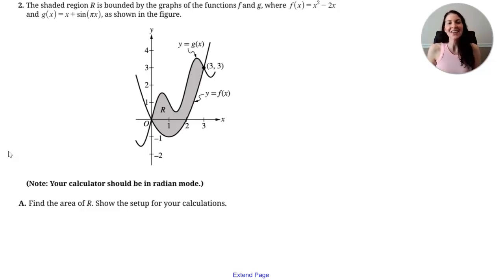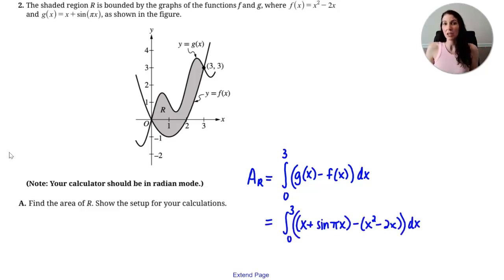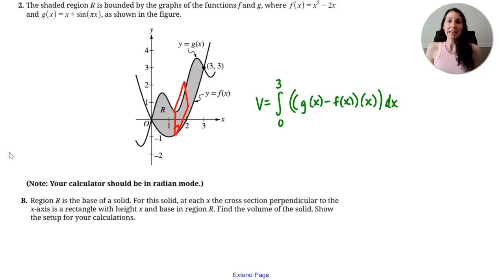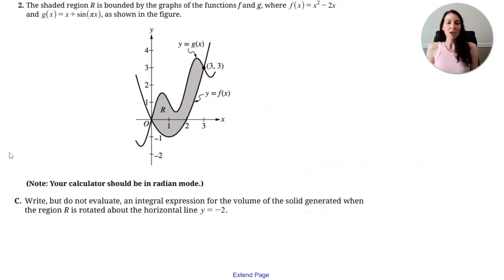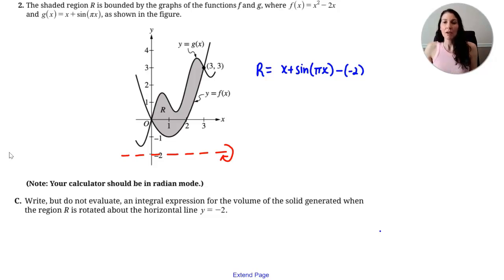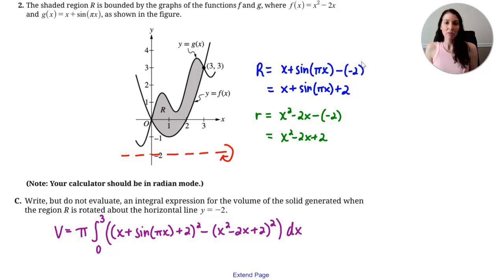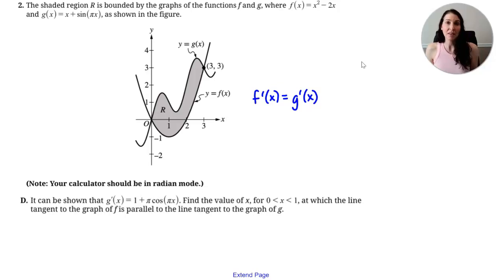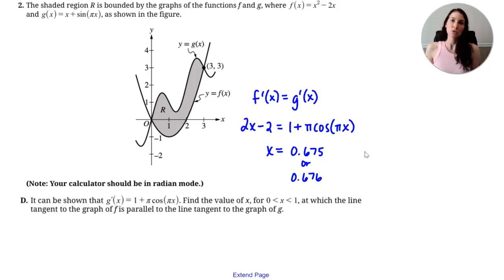2025 AP Calculus AB FRQ #2 Explained | Step-by-Step Solution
High school Calculus AB teacher gives clear solution to Calculator FRQ #2 from the 2025 AP Calculus AB Free Response Questions. Whether you're preparing for the AP Calculus exam or reviewing after the test, this detailed breakdown will help you understand how to approach these problems better.